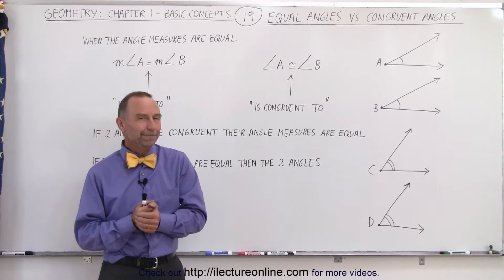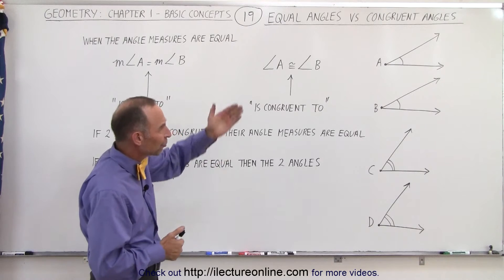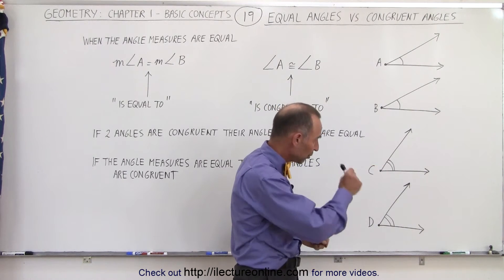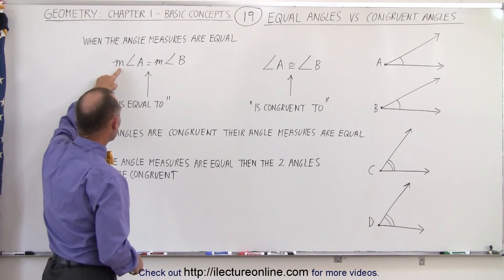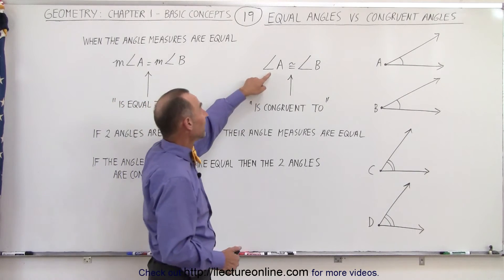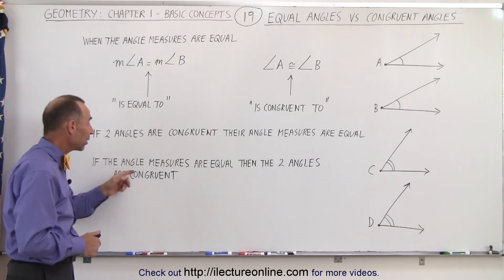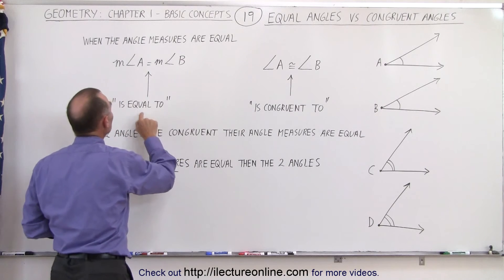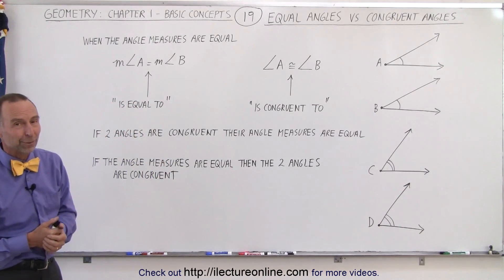Geometry - Ch. 1: Basic Concepts (19 of 49) Equal vs Congruent Angles